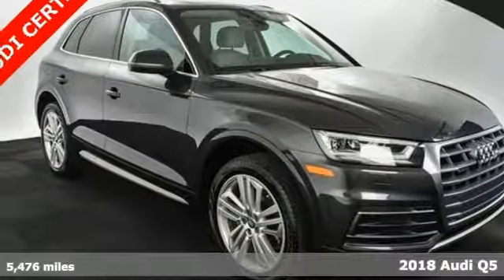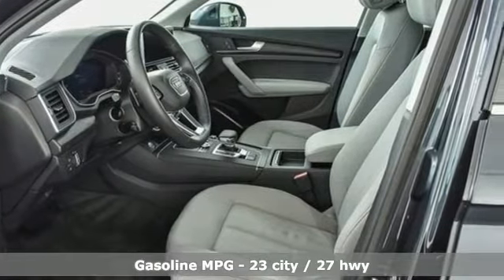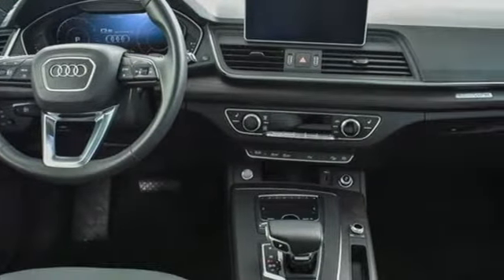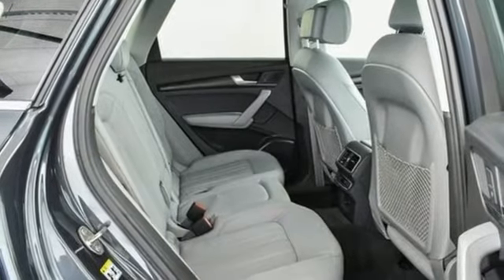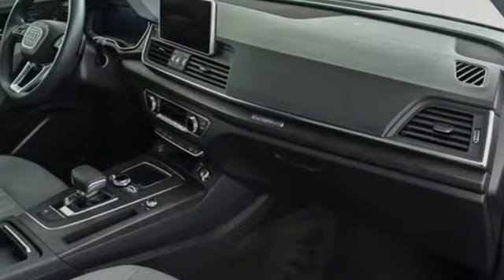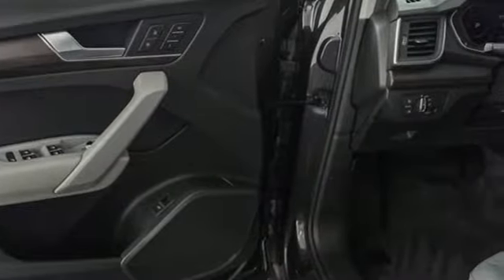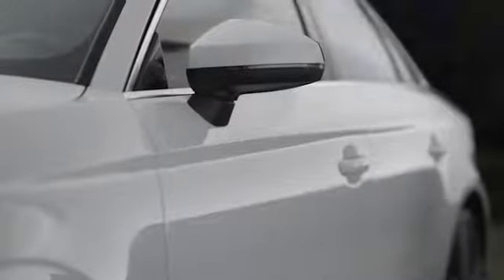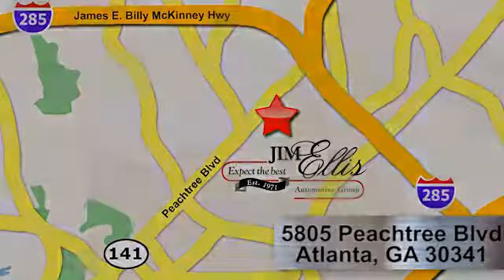Used 2018 Audi Q5 Atlanta Alpharetta, GA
Year: 2018
Make: Audi
Model: Q5
Trim: 2.0T Premium Plus
Engine: 2.0L TFSI
Transmission: 7-Speed Automatic S tronic
Color: Gray
Interior: Rock Gray
Mileage: 5476
Stock #: L31396
VIN: WA1BNAFY6J2201138
Audi Certified 2018 Audi Q5 Premium Plus in Manhattan Gray MetallicbrOdometer is 5466 miles below market average! CARFAX One-Owner.

Address:
5805 Peachtree Boulevard